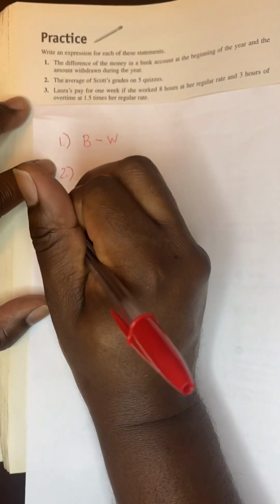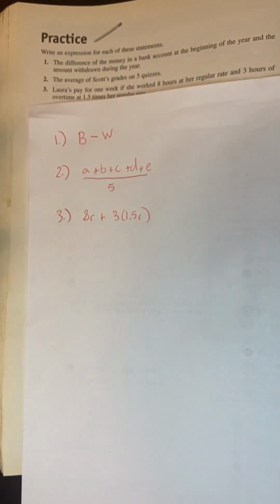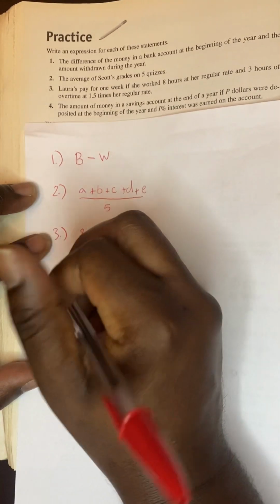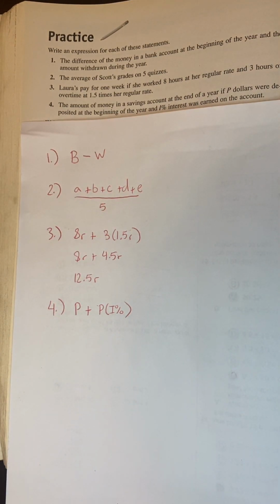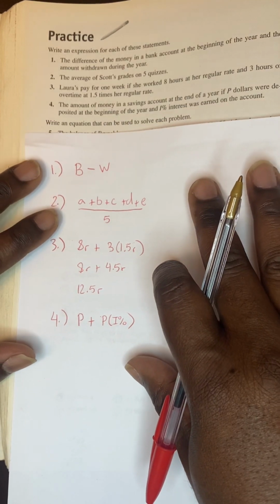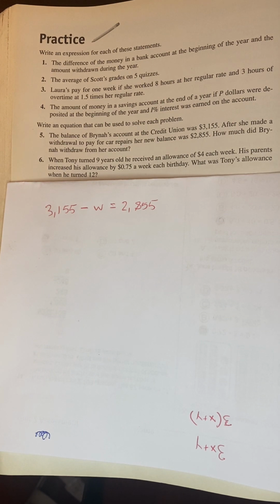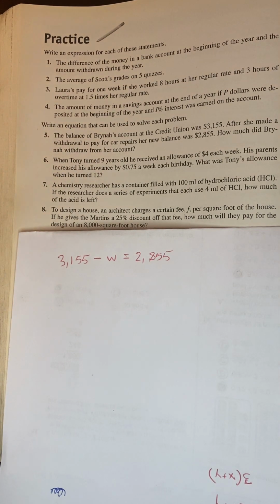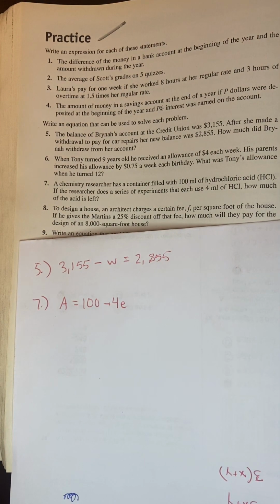Writing Expressions and Equations pt.2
In this video I continue to cover writing algebraic expressions and equations.